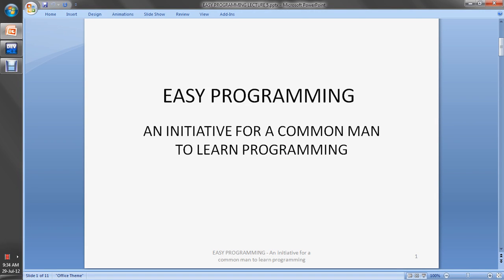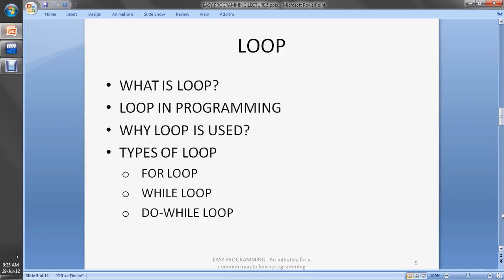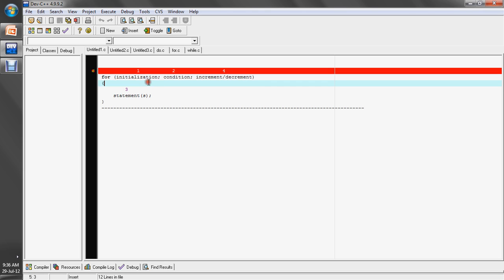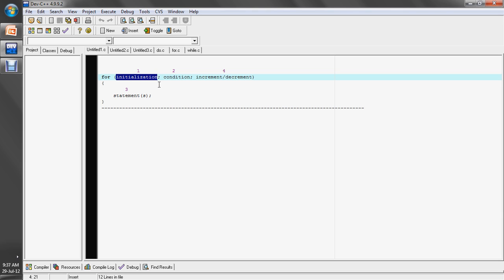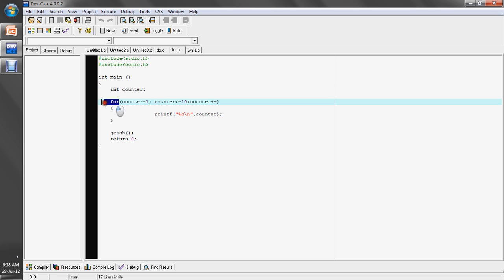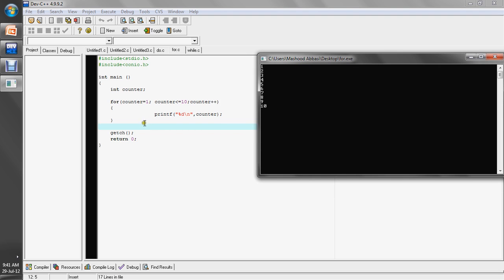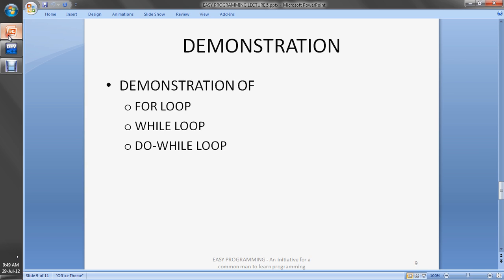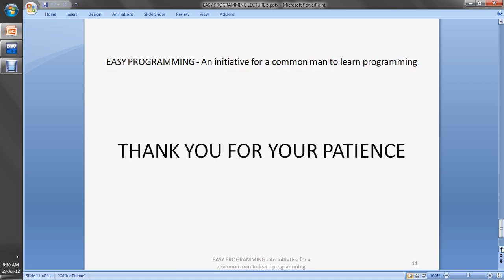Easy Programming C-Language Lecture # 5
Easy Programming is an initiative of for teaching the programming fundamentals and concepts to the common man and non-professionals. Easy Programming is a series of lectures of different programming languages. People with slightly knowledge of computer can learn the programming languages at their homes and work stations without any institution. It is a bright opportunity for distance learners and working people.
This tutorial is about C-Language programming fundamentals and concepts. It covers some of the concepts in detail. It is very helpful and beneficent for the beginners. Other concepts and techniques have been discussed in rest of the lectures of this series.
for more details, information and learning stuff.